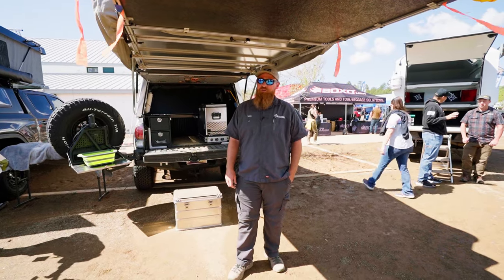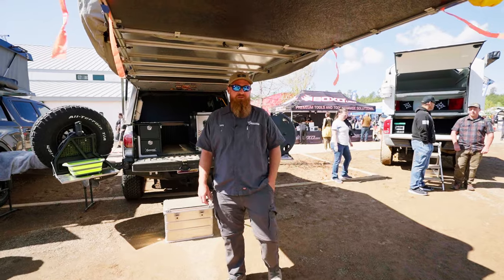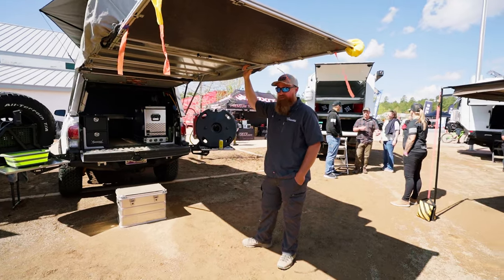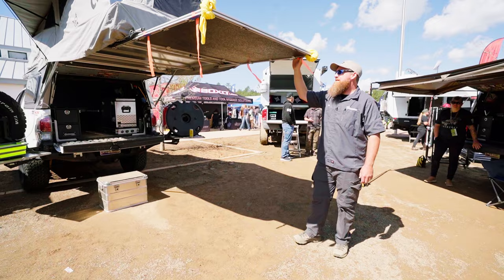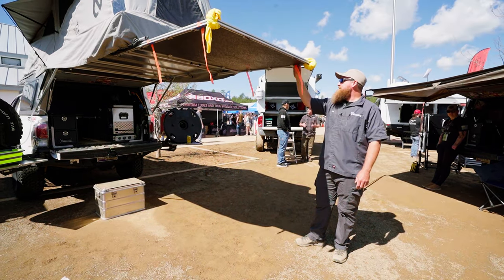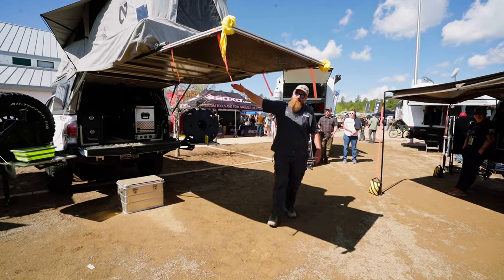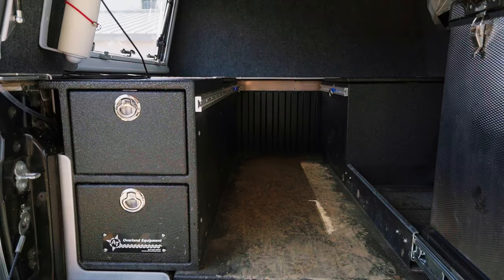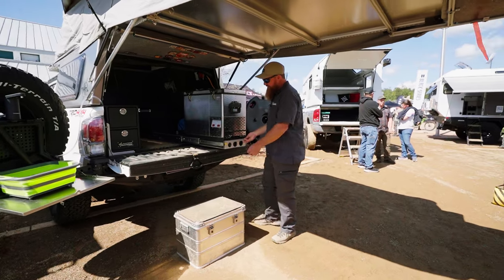Purpose Built Overland Truck Camper - AT Overland Equipment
AT Overland Equipment is proud to present the Habitat™ Truck Topper. Purpose built for overland and adventure travel, the Habitat™ uses high-quality materials and provides a lightweight, yet robust camping platform for your pickup truck.

Designed to fill the void between the traditional topper and slide in camper, the Habitat™ can easily be deployed by one person, revealing a cavernous and functional interior space. The design allows for full standup room inside the bed of the truck under it’s protective all-season tent - an exclusive design by Nemo Equipment.

The cantilever sleeping platform, supported by stout 6061 aluminum rods, features a comfortable dense foam mattress that supports up to 600 pounds. Weighing in at just 340 pounds, the Habitat™ is available for both full and mid size pickup trucks.